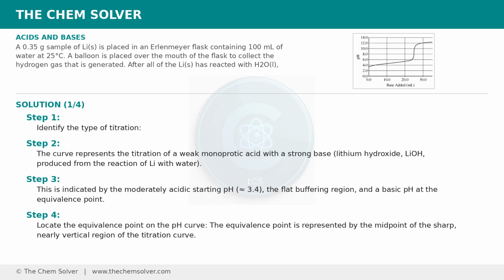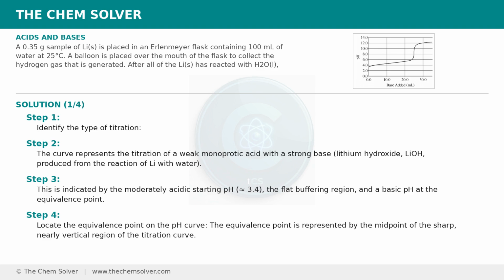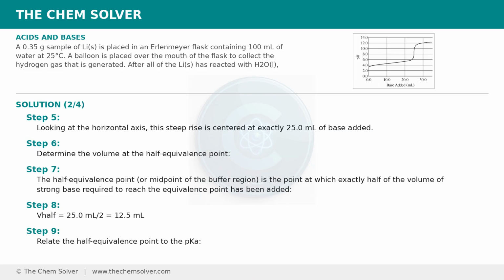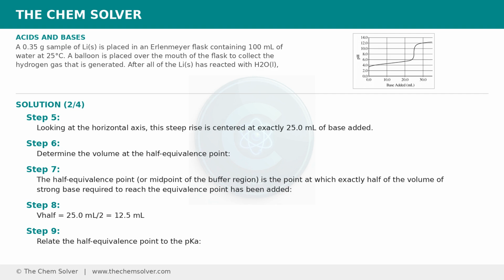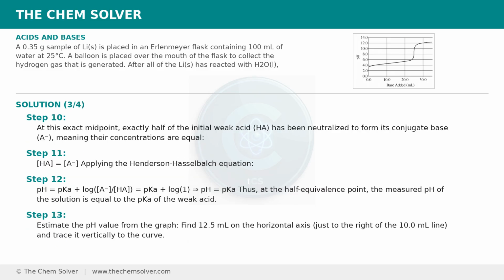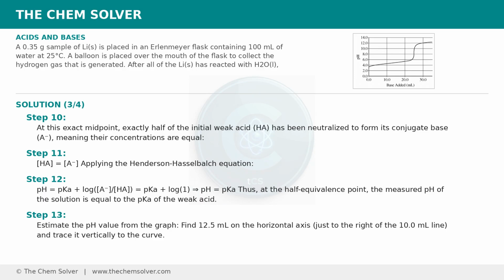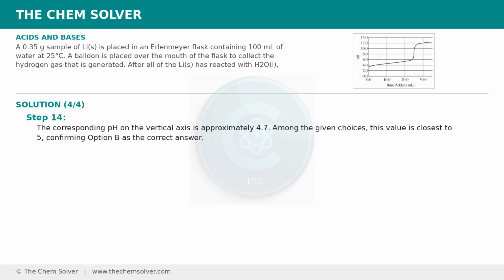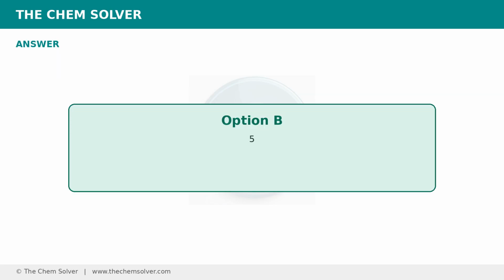AP Chemistry 2015 Q19 — Acids and Bases | Free Practice + Solution